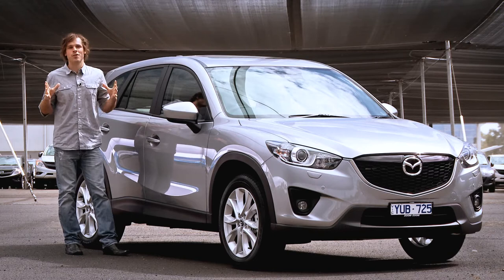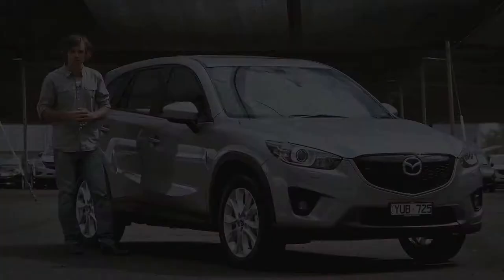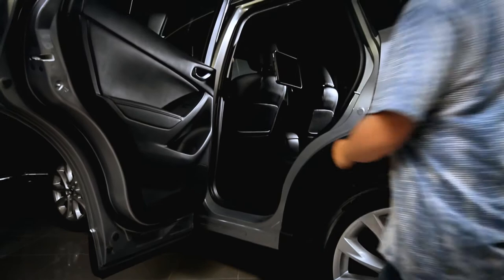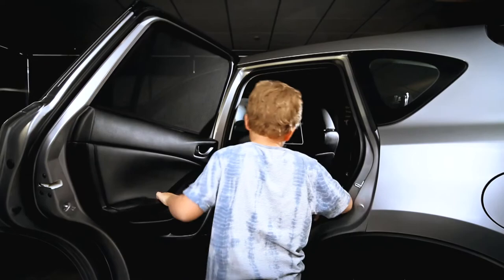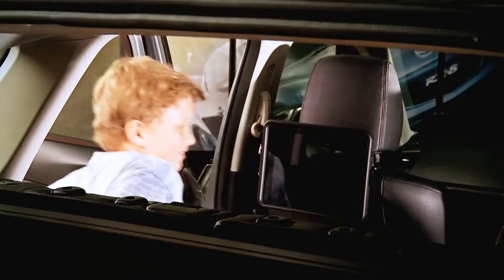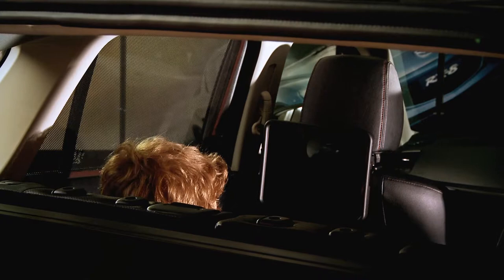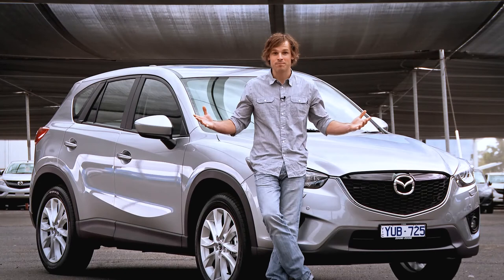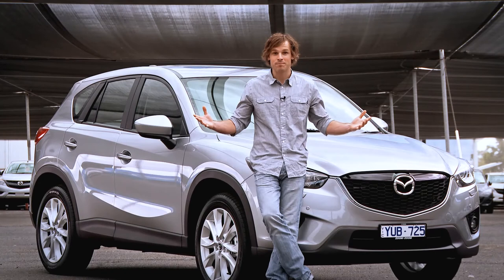Mazda Genuine Accessories - Rear Window Shades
A stylish shade solution to keep the car cooler and to protect your passengers and cargo from harmful UV light.